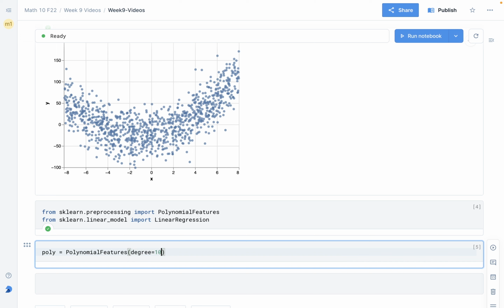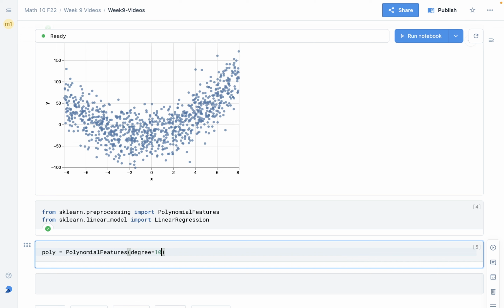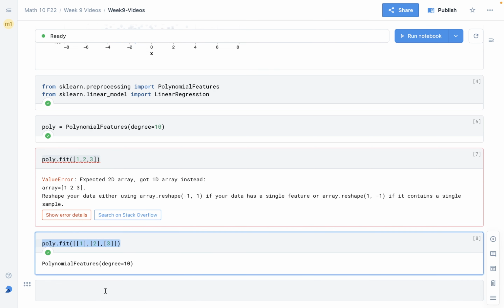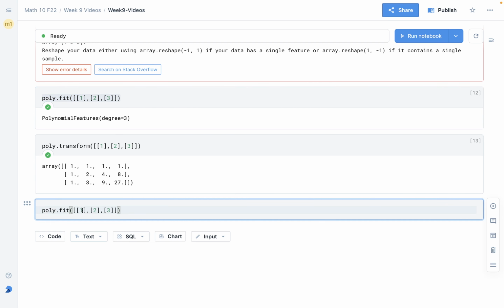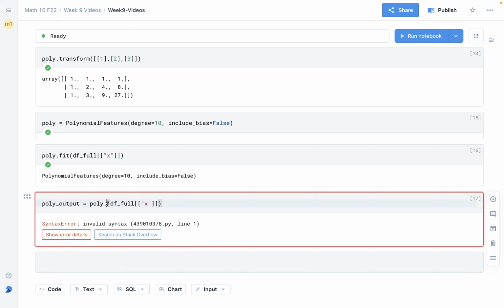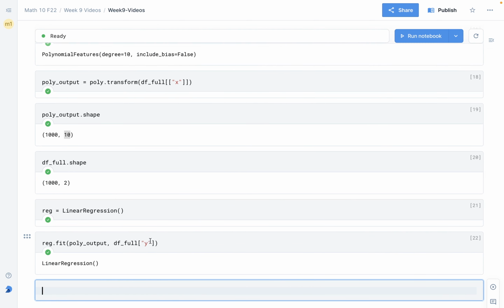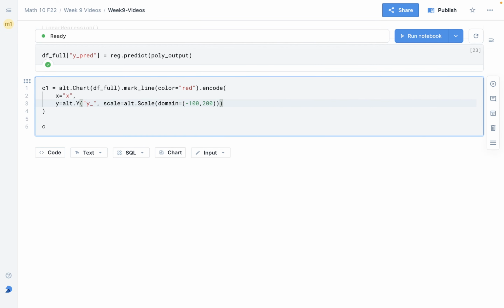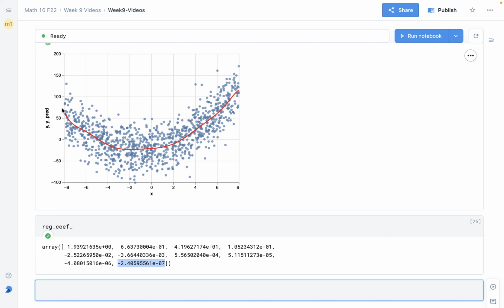Using PolynomialFeatures for polynomial regression